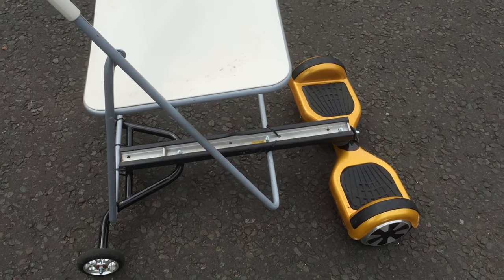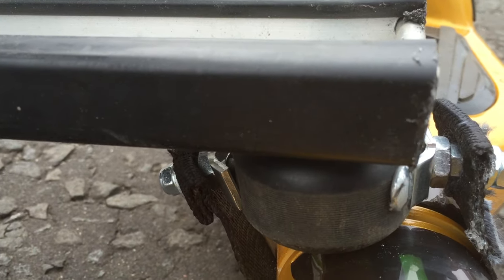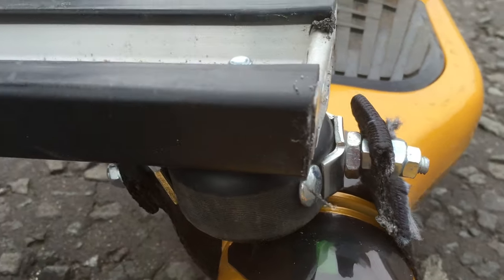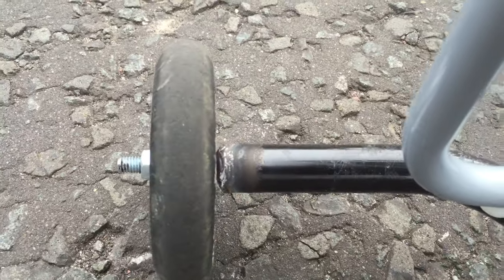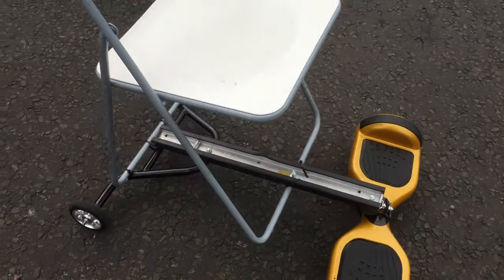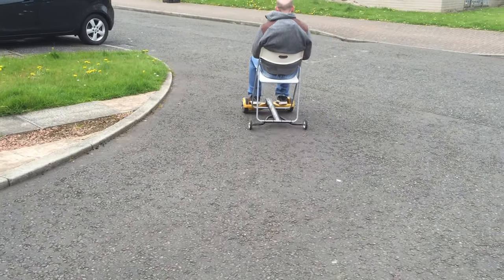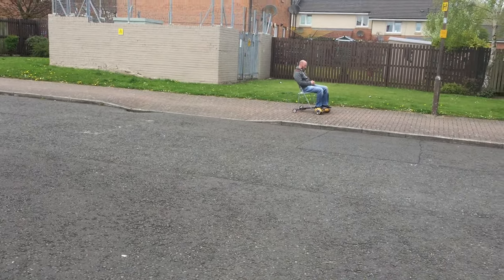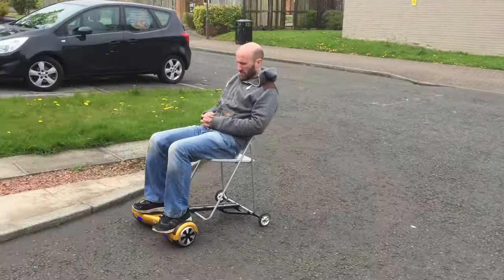Hover Board Chair.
Hover Board Chair Hack DIY mod